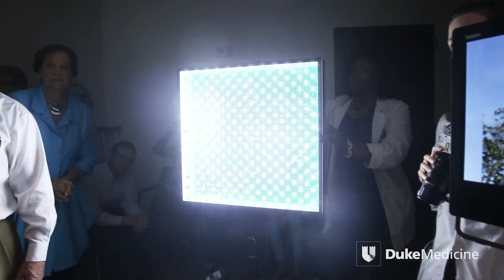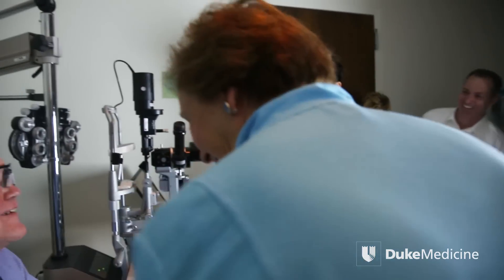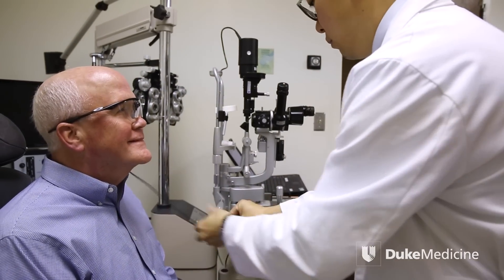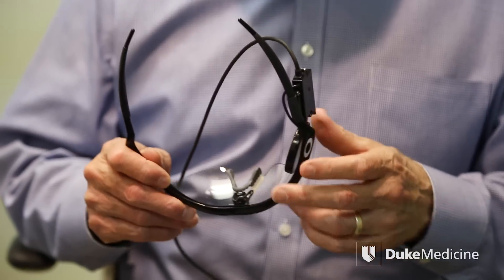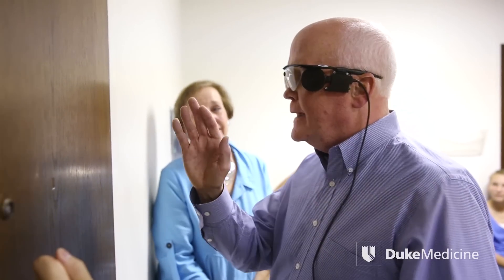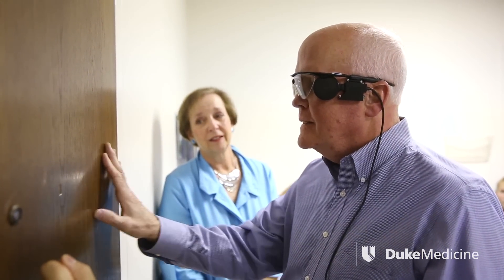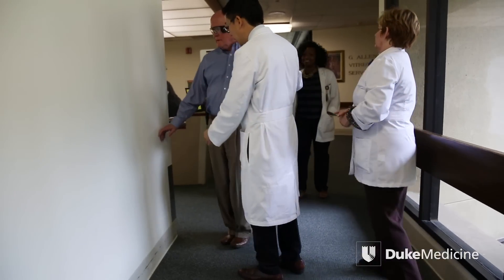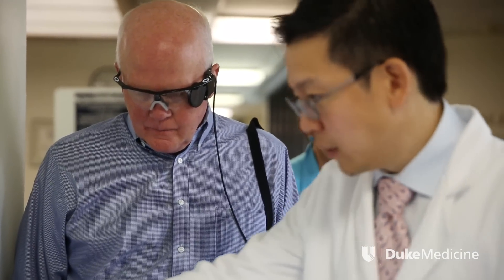Bionic Eye Recipient Sees for First Time in 33 Years | Duke Health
Larry Hester, 66, has been blind for half his life from a condition called retinitis pigmentosa. In September, 2014, an electronic stimulator was surgically implanted in his left eye. On October 1st, 2014 Duke eye surgeon Dr. Paul Hahn turned it on for the first time. While the device does not restore vision in the normal sense, it provides light-and-darkness differentiation. He's the seventh person in the United States to receive the visual aid since the device, known as the Argus II Retinal Prosthesis System, was approved by the FDA. Duke is only the fourth center in the country to implant the device since approval.